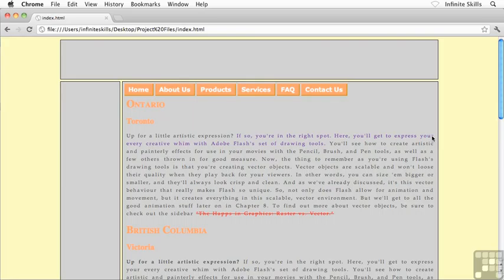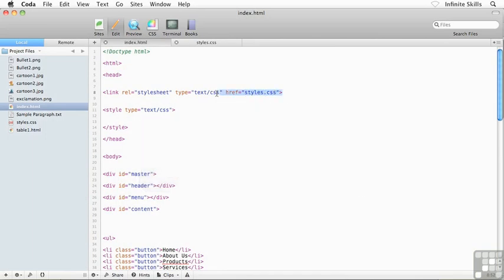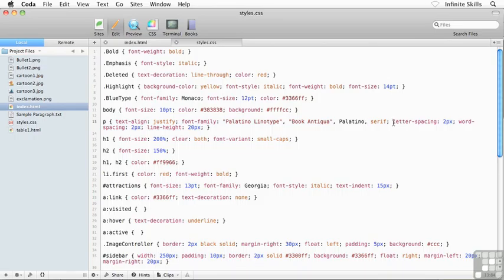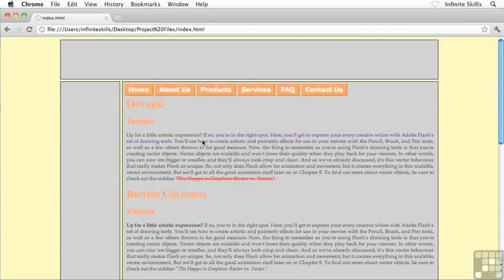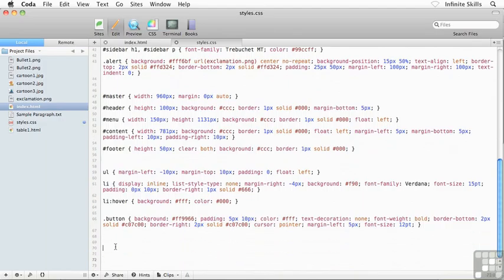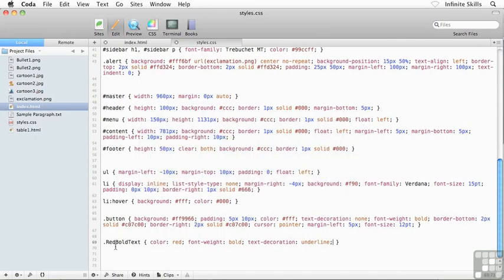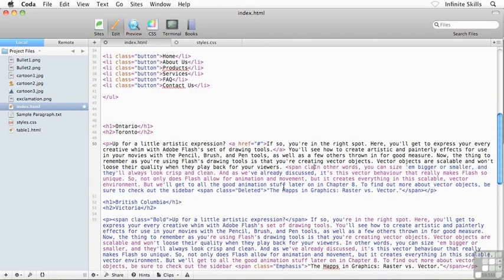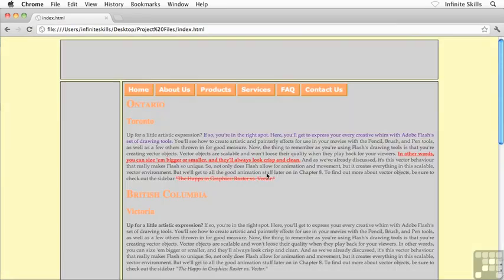Lecture 91 Working With Rules In An External Style Sheet‏ Free Cascading style sheet CSS Tuts by Aam